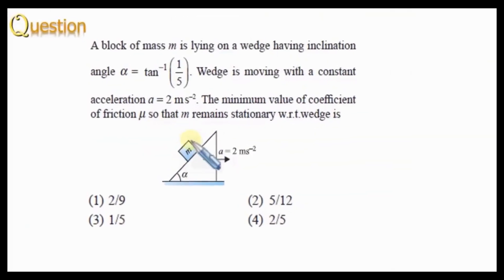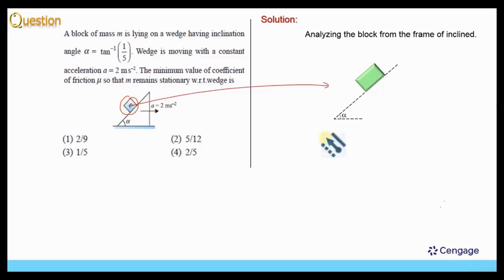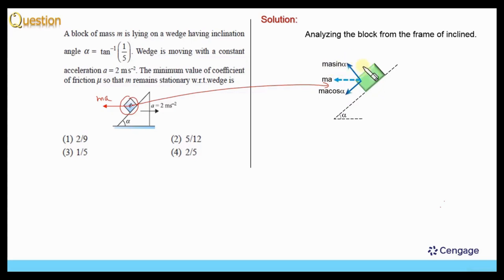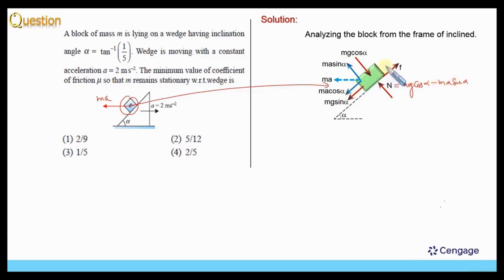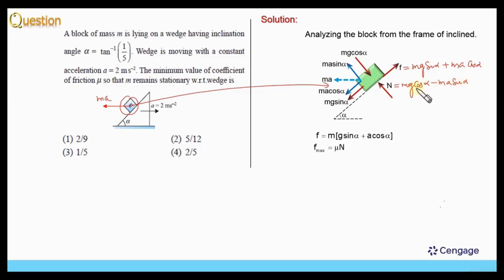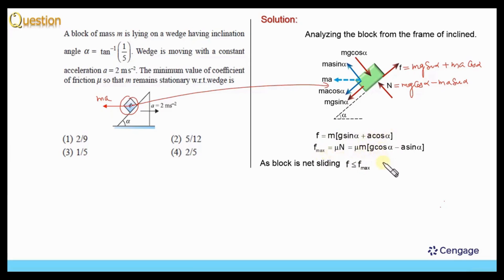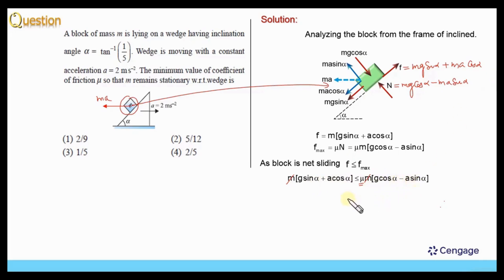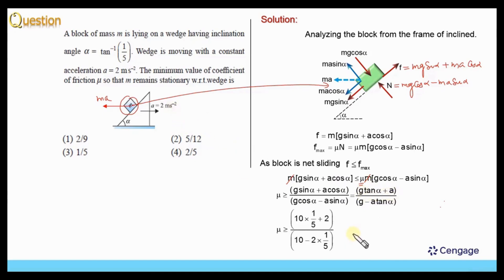Newton's Laws of Motion (with Friction): Ex 8 | Mechanics | BM Sharma | JEE 2025 | Physics